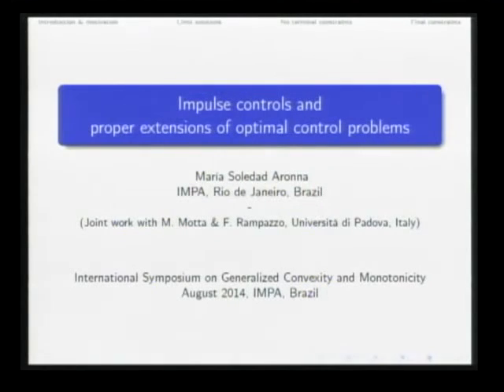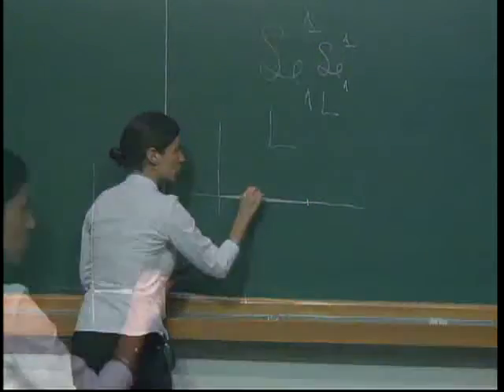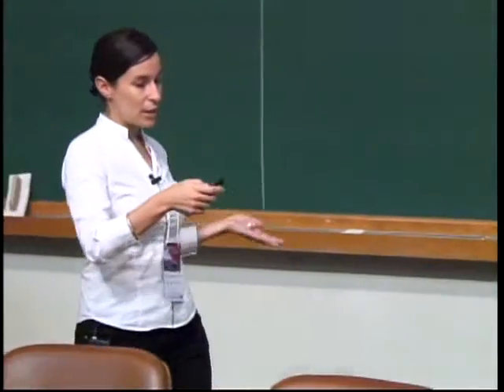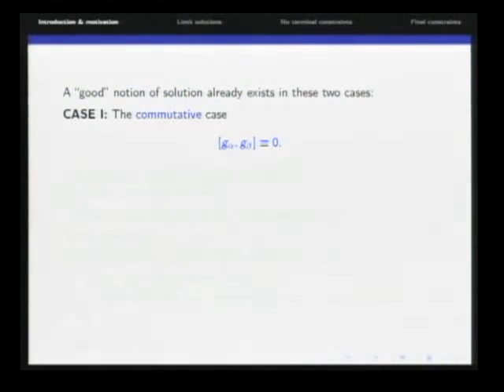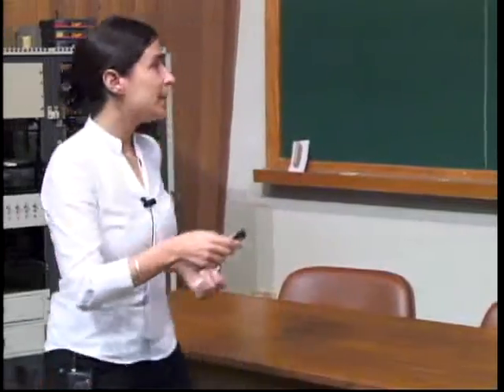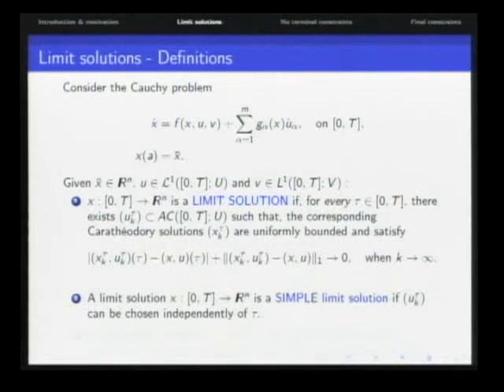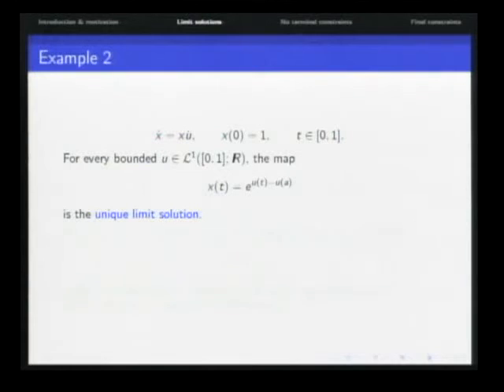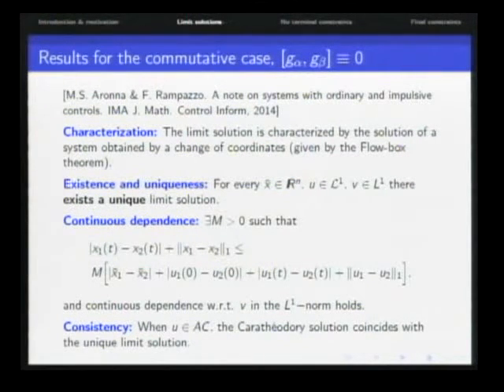XI International Symposium on Generalized Convexity and Monotonicity - SOLEDAD ARONNA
Session Tu1: Control Theory (chair: Soledad Aronna)
Impulse controls and proper extensions of optimal control problems
Speaker: SOLEDAD ARONNA, Instituto de Matemática Pura e Aplicada, Rio de Janeiro, Brazil

The XI International Symposium on Generalized Convexity and Monotonicity will take place at the Instituto de Matematica Pura e Aplicada (IMPA), in Rio de Janeiro, Brazil, from August 25 to August 30, 2014.
The symposium will consist of plenary lectures, offered by invited speakers, as well as contributed talks, of 25 minutes each.